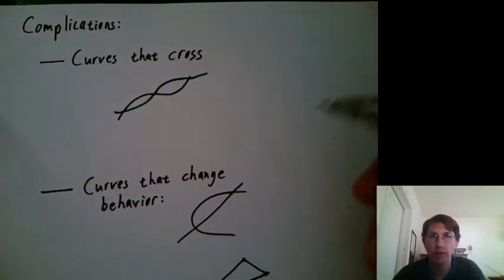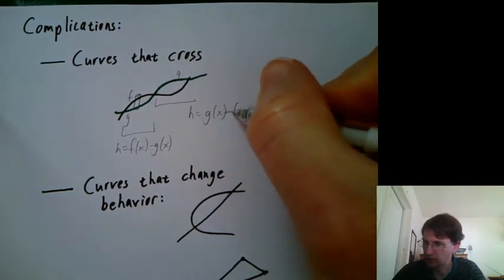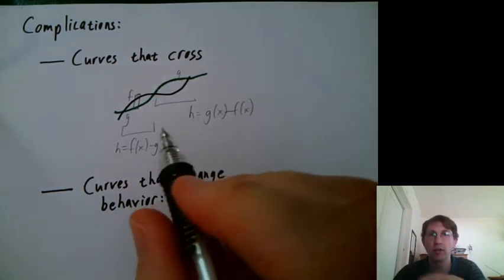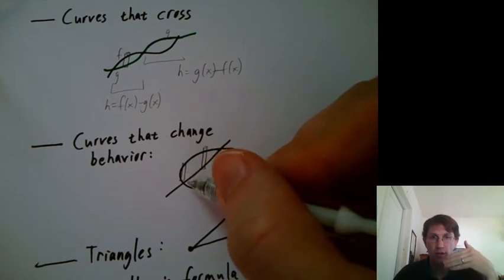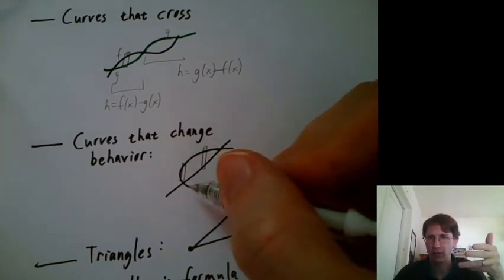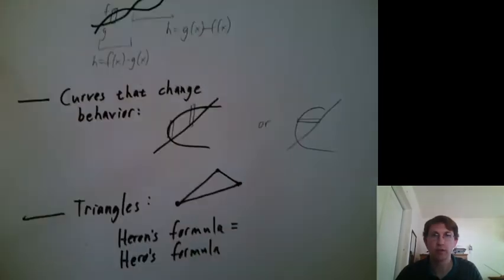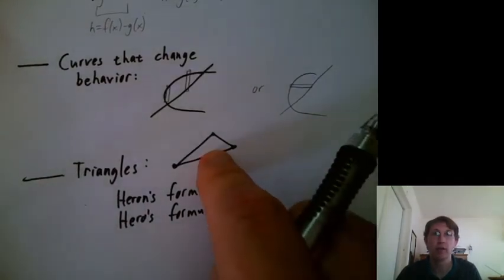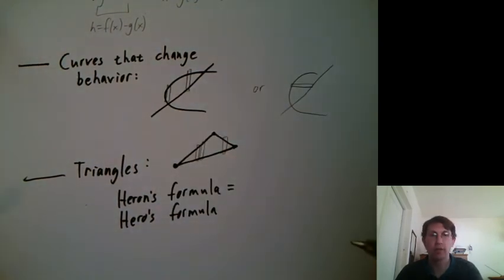math121 ch71c complications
Some complications that come up in our textbook and others about area-between-curves. We aren't going to worry about them. So, skip Example 7.1.2 and  7.1.4. In example 7.1.5, don't worry about Simpson's Rule, just concentrate on the setup.